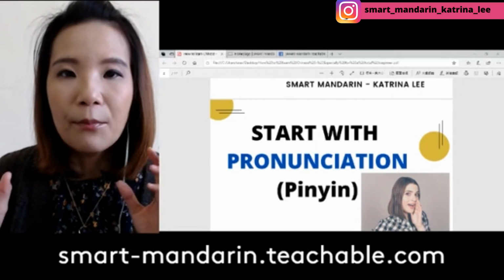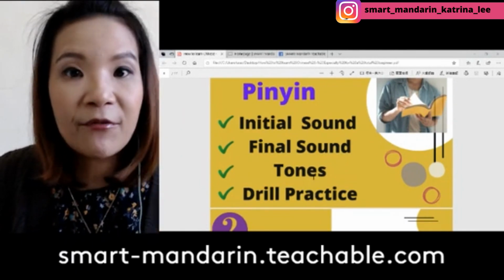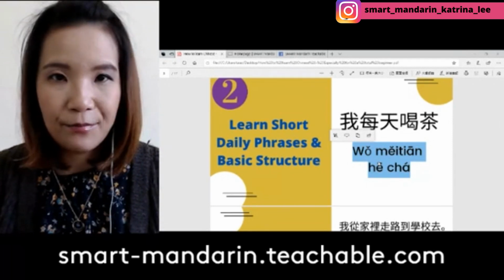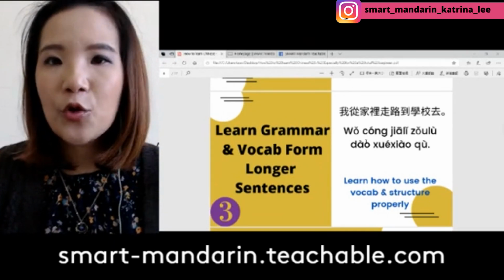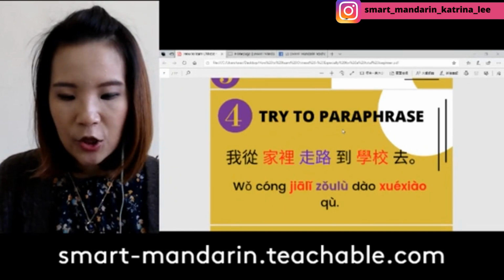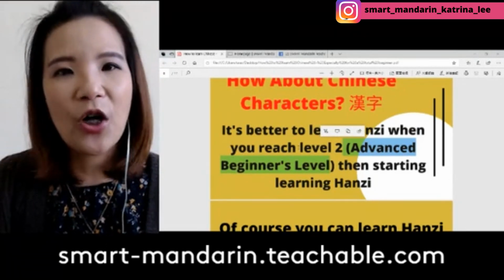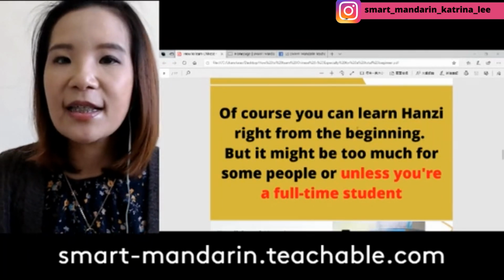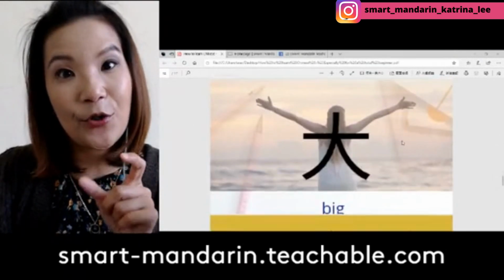How To Learn Mandarin Chinese As A Beginner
🔆  Free Mini Course - 5 Steps to Your Mandarin Fluency

Listen to SMART Mandarin on Spotify

Follow SMART Mandarin on Instagram
smart_mandarin_katrina_lee

Become SMART Mandarin Family